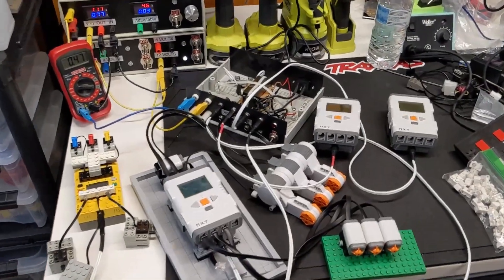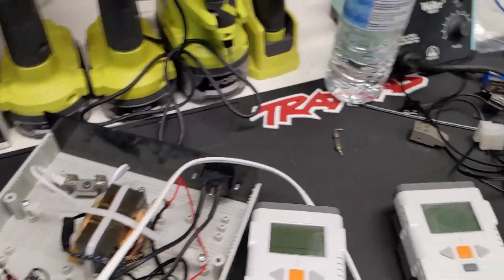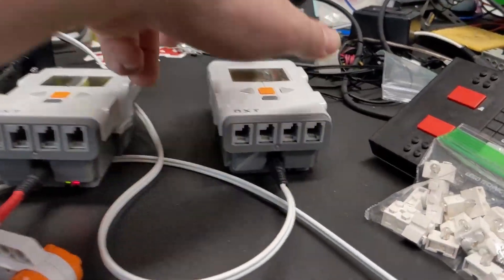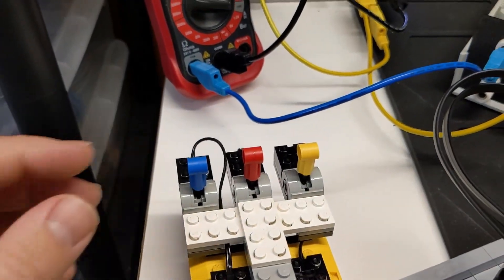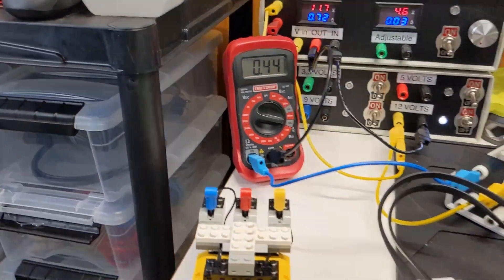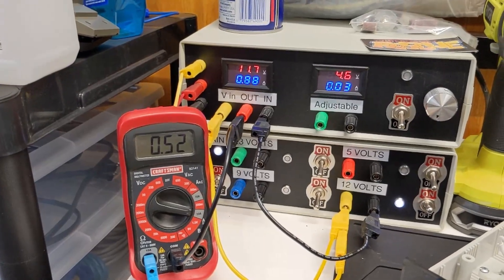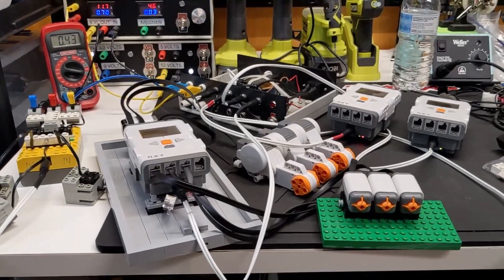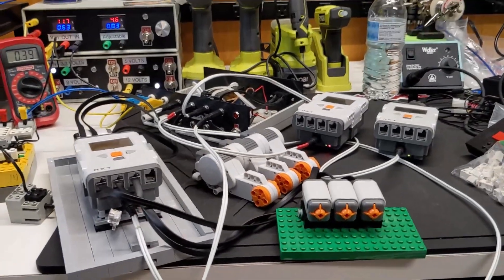Power Supply Update vlog: Mystery of the blown fuse